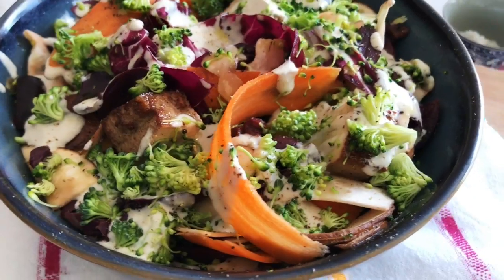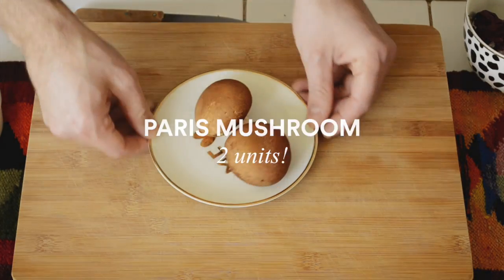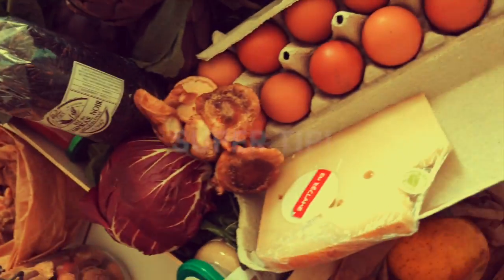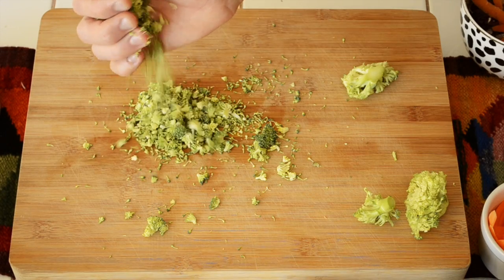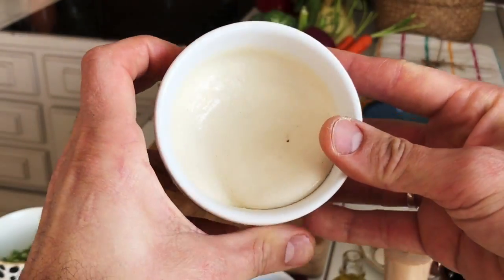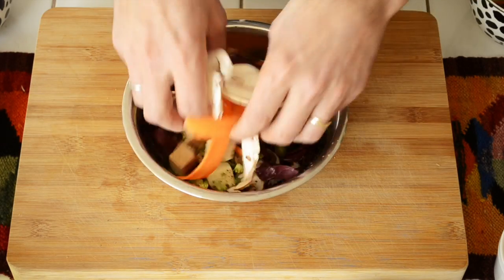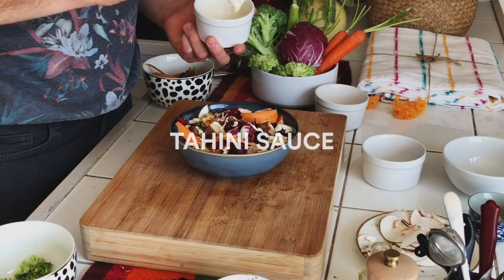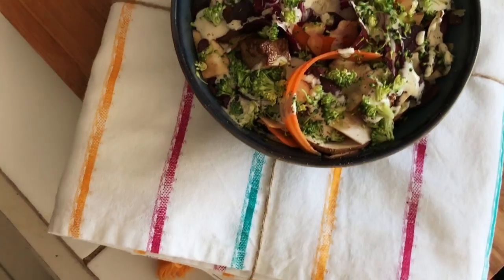SUPER SALAD - That doesn't suck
SUPER SALAD

Are you bored of eating the same salad every day? Are you ready to learn how to give it a twist ? If yes! Check out this super tasty salad. Fresh, with different textures and flavours!
We hope that you will like it!!

 - a few leaves of radicchio (or chicory)
 - 2 units of paris mushroom
 - 125g. smoked firm tofu
 - 1 carrot
 - 2 to 3 broccoli florets
 - 9 units of kalamata olives ( or any
other black olive of your preference)

for the seasoning:

- 2 to 3 tbsps. of tahini sauce (recipe
on the description)
- 2 tbsps. of olive oil
- 1 tsp. salt
- plenty of ground black pepper

“TAHINI SAUCE RECIPE”

Ingredients:

- 70g. tahini paste
- the juice of 2 lemons
- 1 clove of garlic
- 1/2 tsp. salt
- 150ml. water

Process:
Add everything in to a blender and mix it until smooth and creamy.
Follow this link to see the video of how to make this sauce step by step

And good news: no need to be a professional chef to cook a delicious and original meal with only veggies! So get in your Kitchen and let’s cook together!

That’s the best way to support each other and also is the best way for you to learn through this cooking classes without missing one single video. The more we are the better.